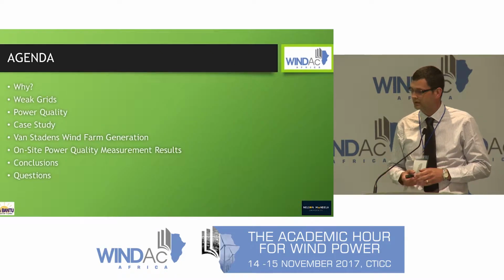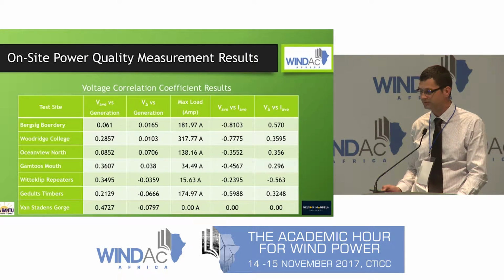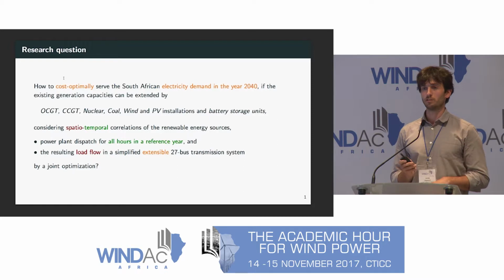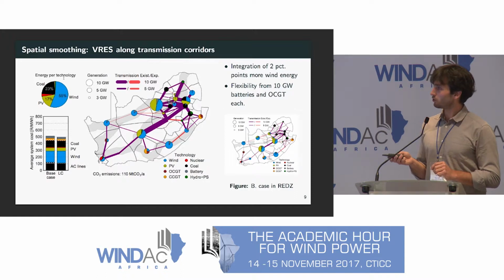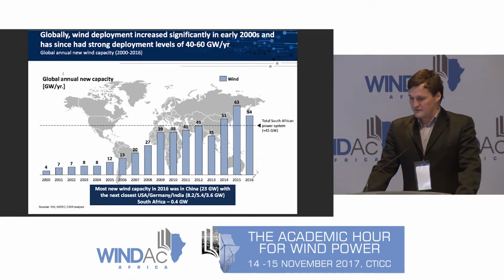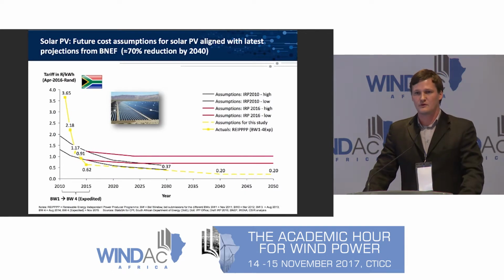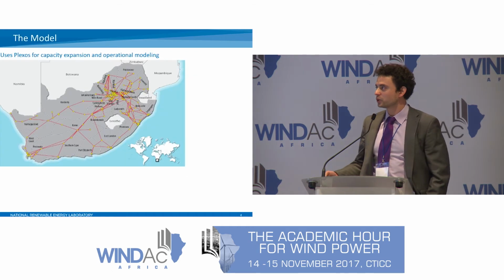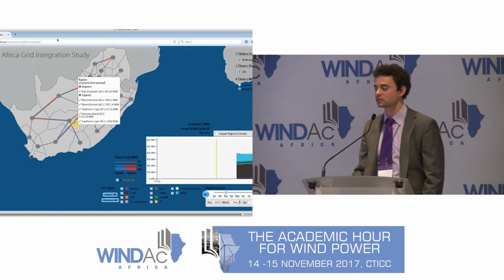WindAc Africa 2017: Design of wind systems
Chair: Dr Tobias Bischof-Niemz, ENERTRAG SA Pty Ltd
-C.t Venter: The effect of the Van Stadens wind farm on the power quality of the surrounding distribution network
-J. Hoersch: PyPSA-ZA: Investment and operation co-optimization of integrating wind and solar at high spatial and temporal detail
-J. Wright: Future wind deployment scenarios for South Africa
-E. Chartan: Preliminary findings of the South Africa power system capacity expansion and operational modelling study